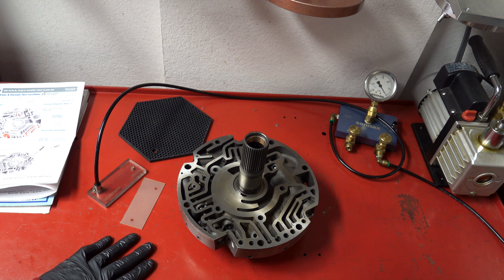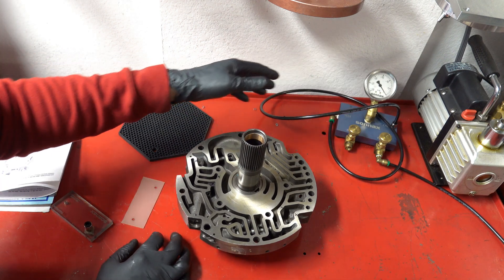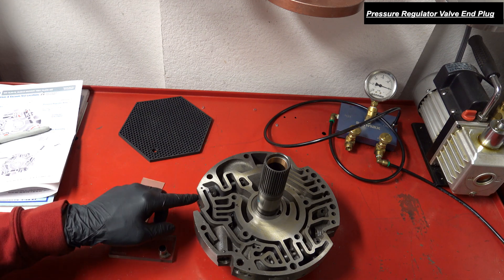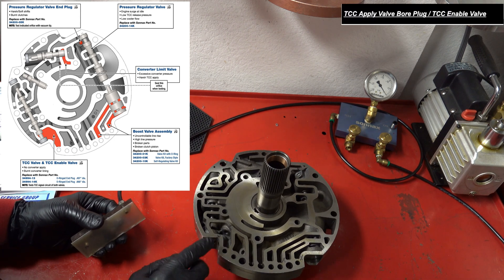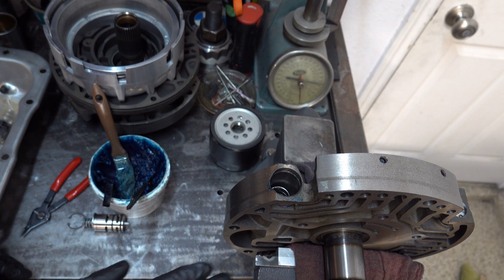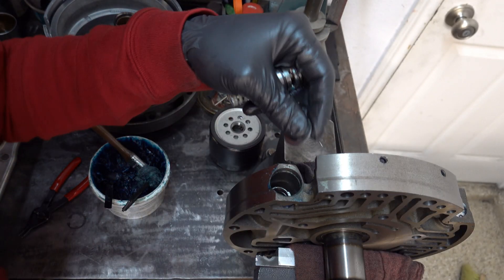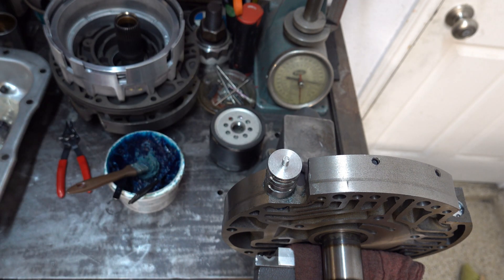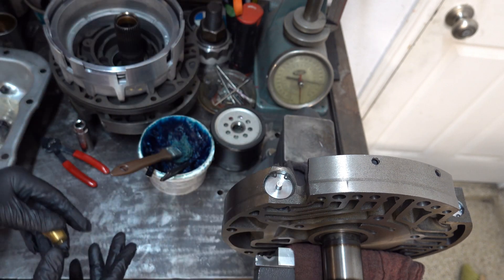GM 4L80E Vacuum Testing - Pump Assembly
This video is an except from my '4L80E Basic Rebuild' series, updated with additional information on how to vacuum test a 4L80E pump cover (aka stator support) hydraulic circuitry via the Sonnax Vacuum test machine.

These transmissions are prone to wear in the hydraulic circuits which can lead to a number of problems including but not limited to:

1. Intermittent and/or chronic applied element slippage
2. Excessively harsh upshifts or downshifts that can lead to case or internal component damage or destruction
3. Torque converter clutch slippage, premature failure (P1870 or P0894)
4. Torque converter clutch drag, poor release characteristics (stalling at a stop)
5. Chronic overheating

I show each circuit being tested as well as display corresponding drivability symptoms and signs of impairment for each. I also show the installation of the Sonnax 4L80E-LB1 boost valve kit.

Performing testing like shown is an essential step in the rebuild process for these and numerous other transmissions. Identifying and either repairing or replacing the pump stator support will significantly drive down the risk of a come-back.